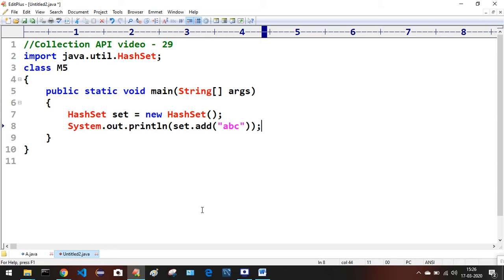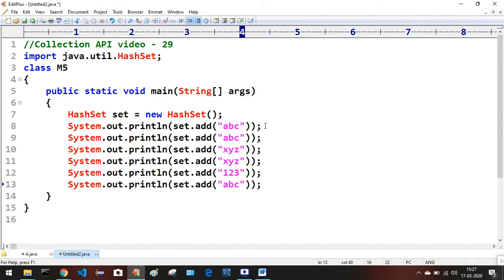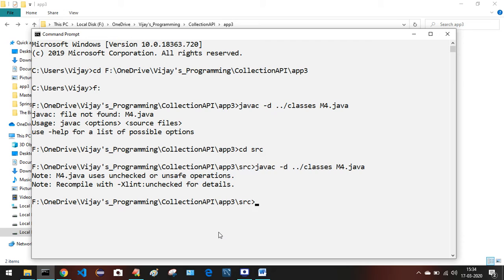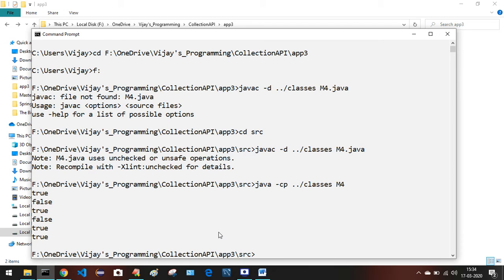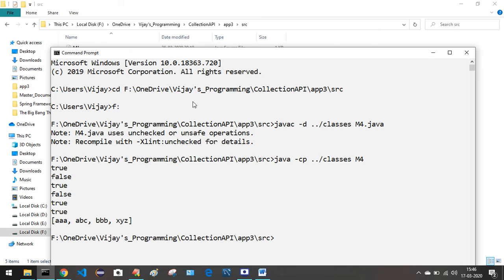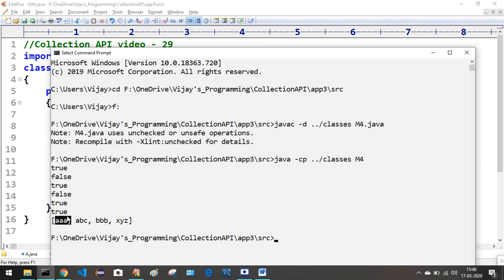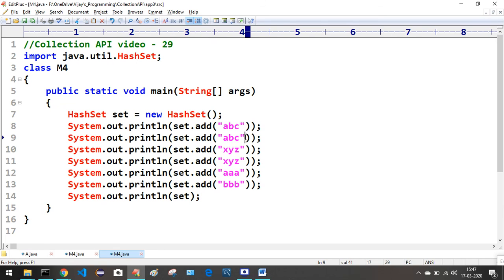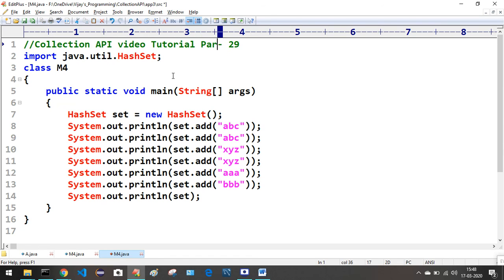Collection API Video Tutorial Video Part - 29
For Live Online Classes at your Convenient Timings.
Please reach out:
1. Complete Core Java (Basics and Advanced)
2. JDBC
3. Servlets
4. JSP
5. JQuery
6. Ajax
7. Complete SQL (Basics and Advanced) with any Required Database like MySQL, Oracle, MS SQL Server latest.
8. HTML5
9. CSS3
10. BootStrap
11. JavaScript
12. Angular8
13. ReactJS
14. Springs5 (Spring Core, Spring MVC, Spring Security, etc)
15. Hibernate
16. Git Version Control (Basics)
17. Working with Eclipse
18. Working with VS Code
19. Python (Core and Advanced)